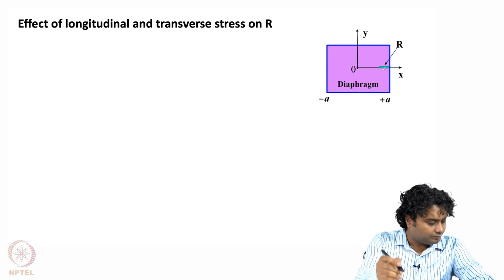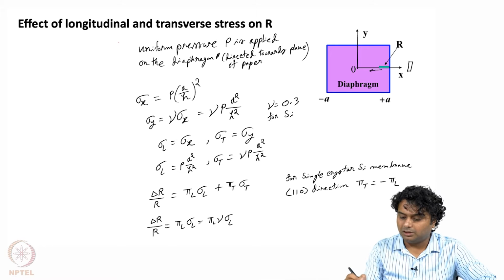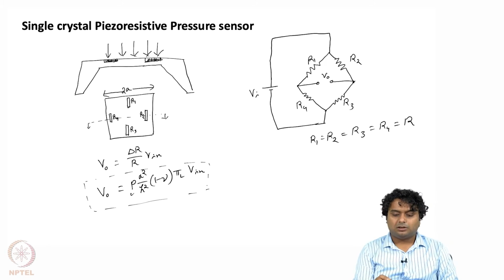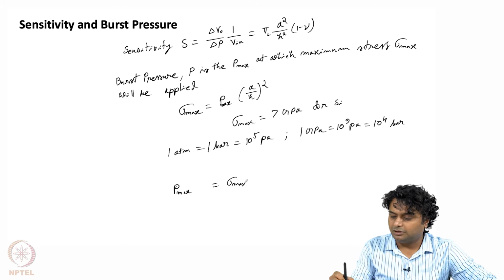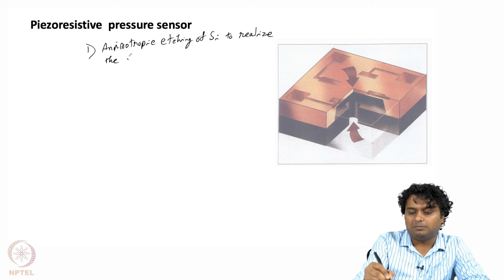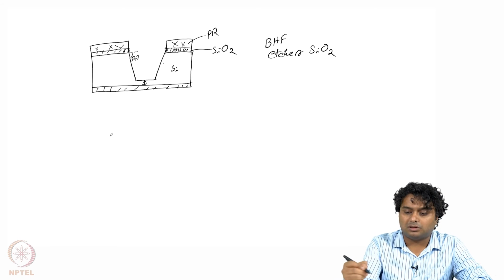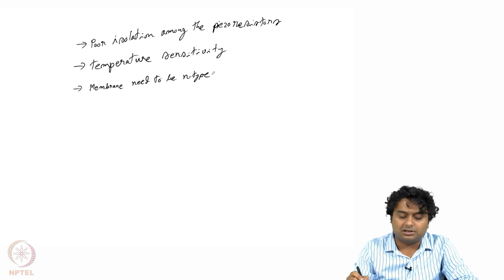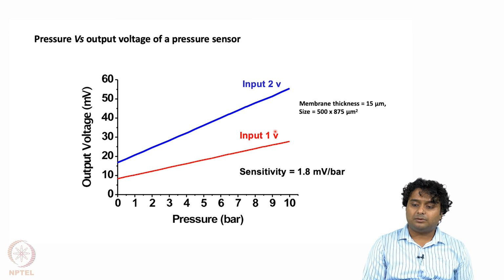Pressure Sensor - III